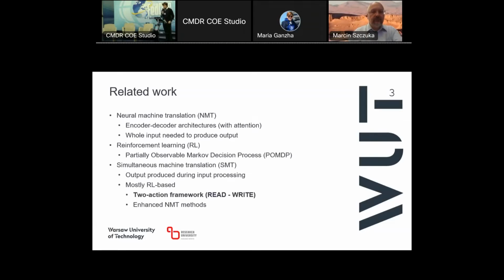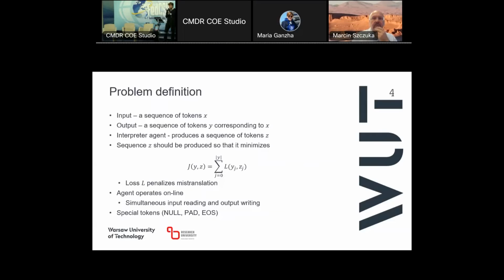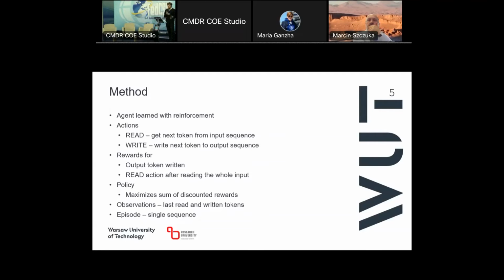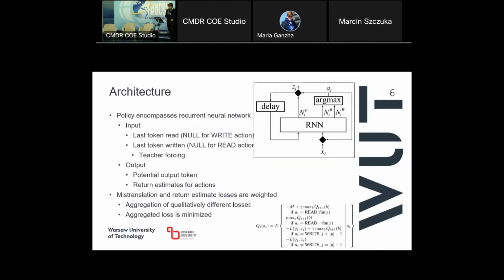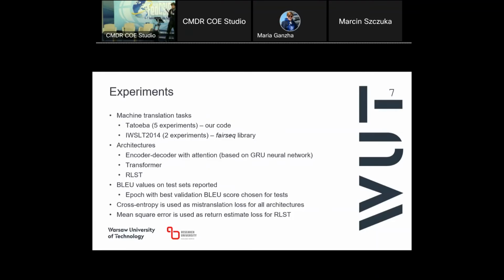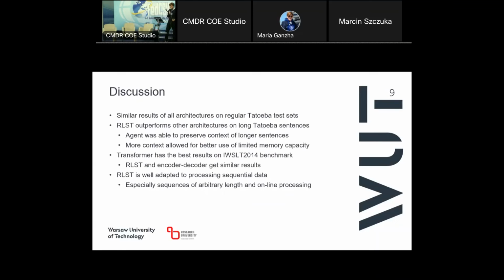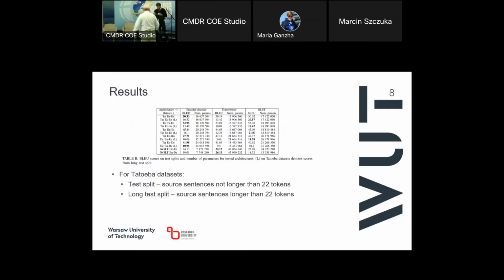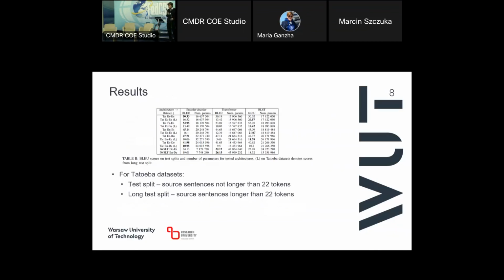AAIA'22 Workshop: Presented by Łukasz Lepak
17th International Symposium on Advanced Artificial Intelligence in Applications (AAIA'22) -  on site session

Title: Reinforcement Learning for on-line Sequence Transformation
Authors: Grzegorz Rypeść, Łukasz Lepak and Paweł Wawrzyński
Speaker: Łukasz Lepak